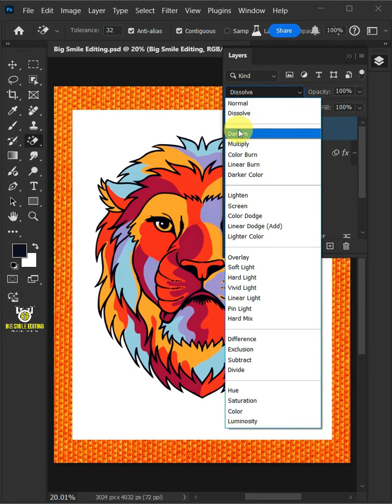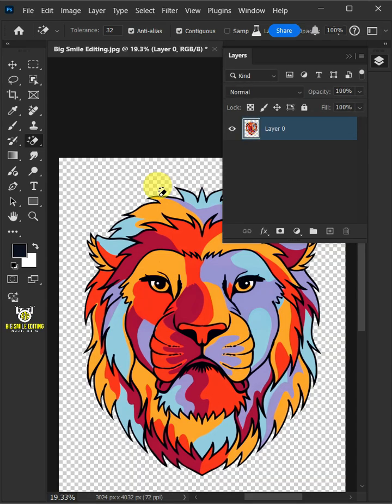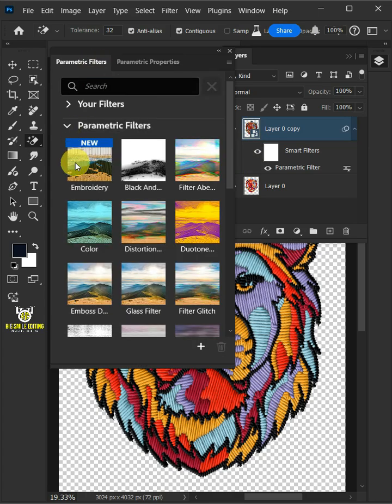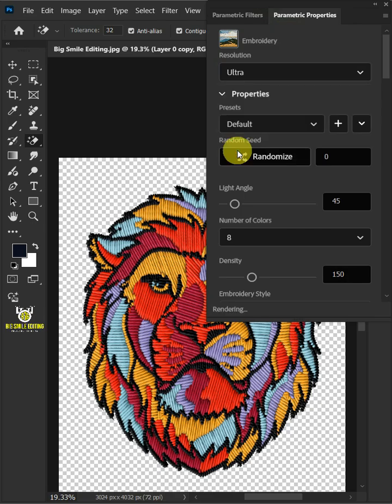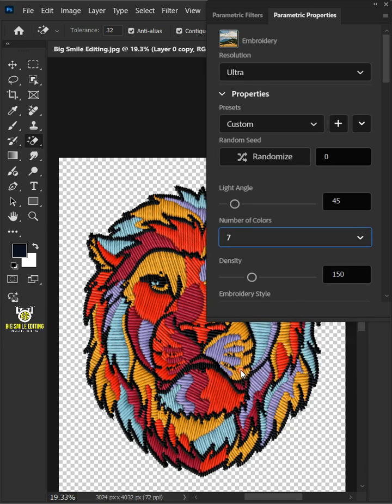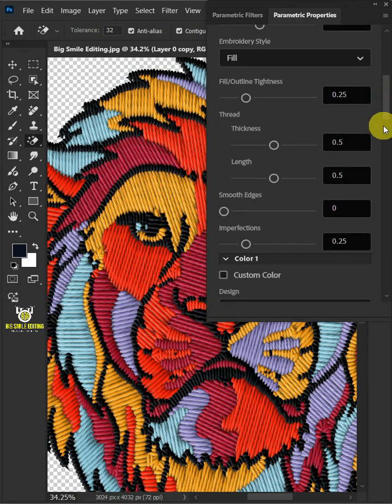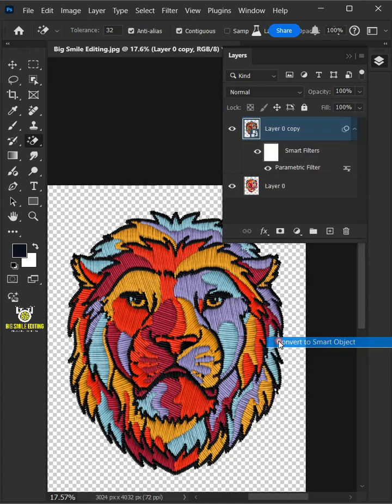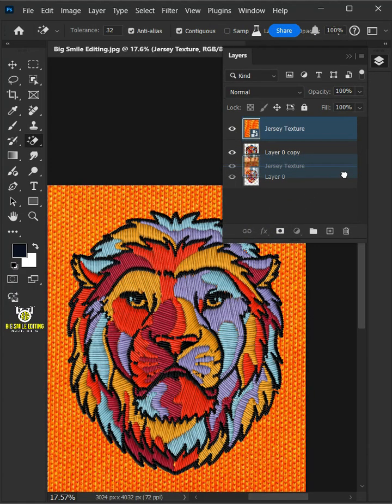A FAST Way To Create A Embroidery Effect - Photoshop Tutorial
In this step-by-step Photoshop tutorial, you'll learn to create a embroidery effect using the brandnew embroidery parametric filters in photoshop. I hope this lesson helps.🙏🤗